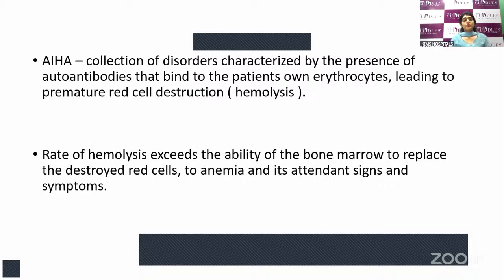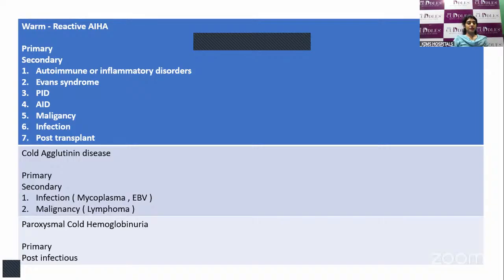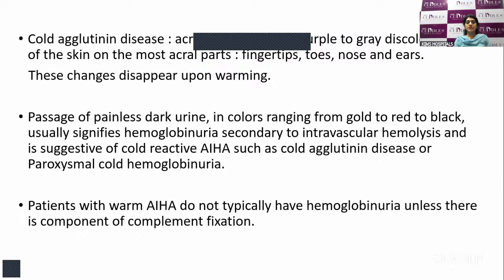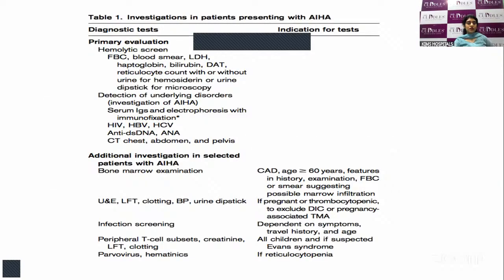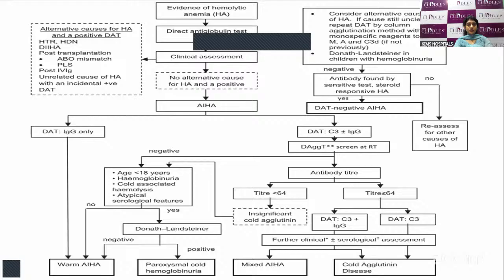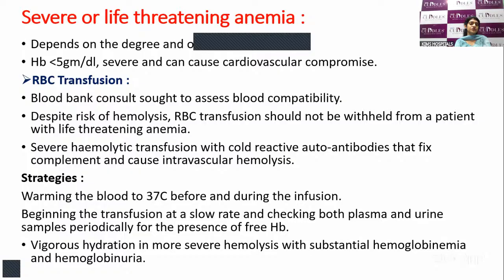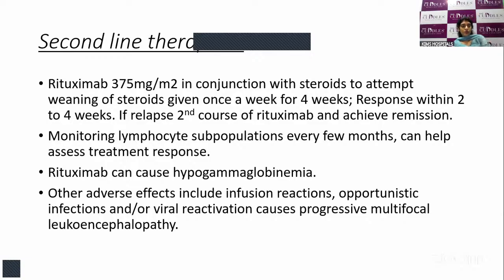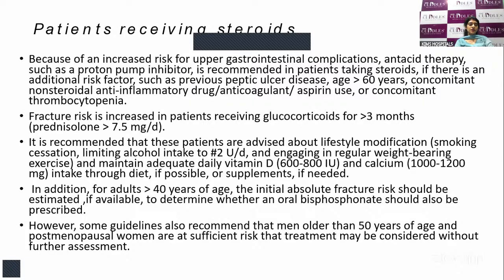Session 122: Approach to AIHA Evaluation & Management | Dr. Chandana Mareddy | KIMS Cuddles ONE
Topic: Approach to AIHA Evaluation & Management
Date & Time: 19th September 2025 & 2pm to 3pm
Speaker:
Dr. Chandana Mareddy,
Consultant Pediatric Haematology, Oncology, BMT,